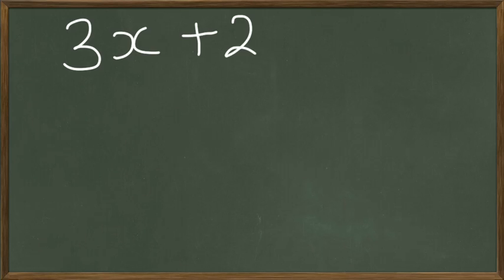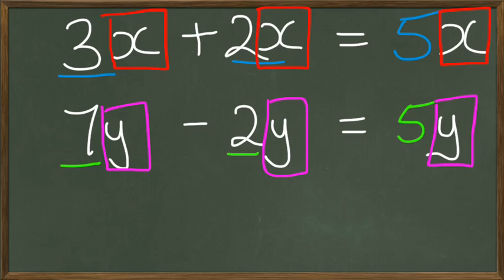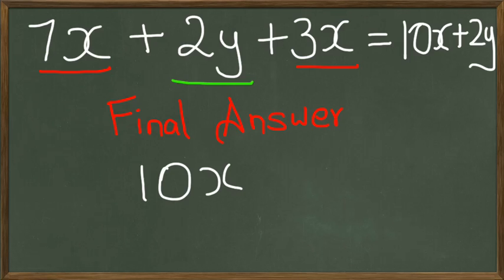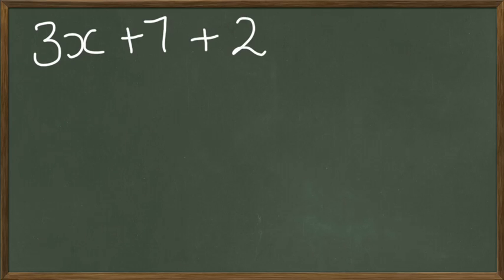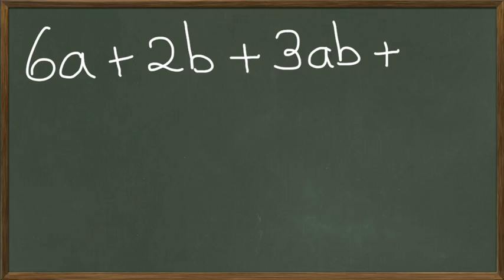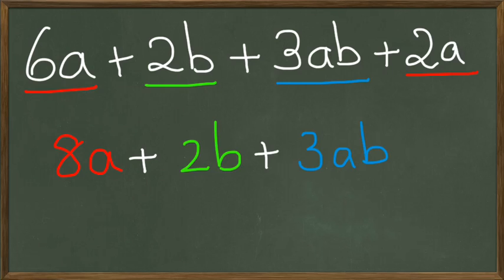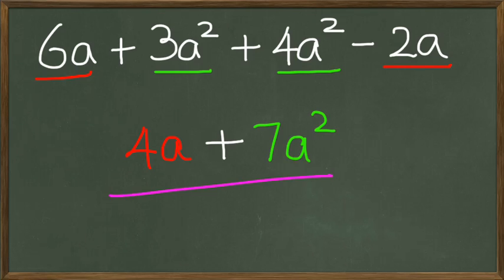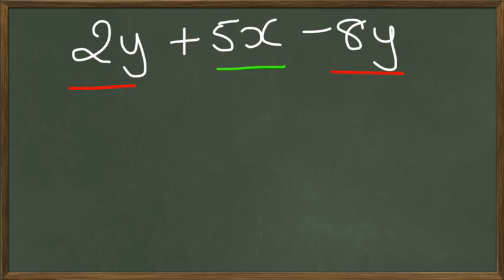1. Collecting Like Terms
1. Collecting Like Terms